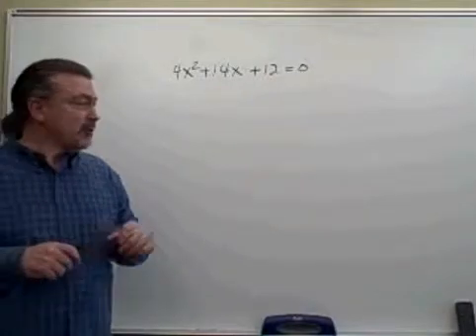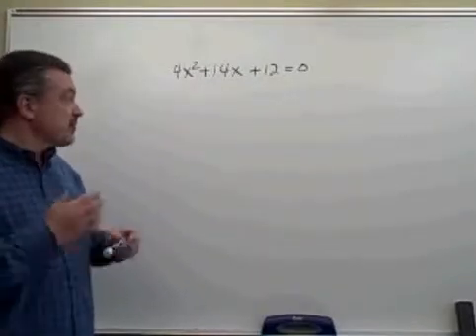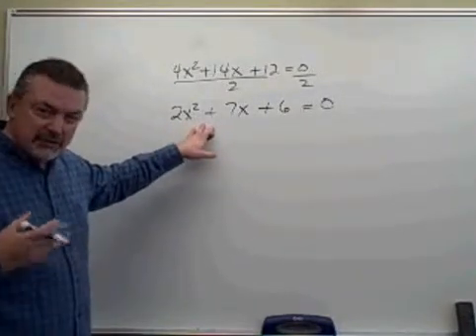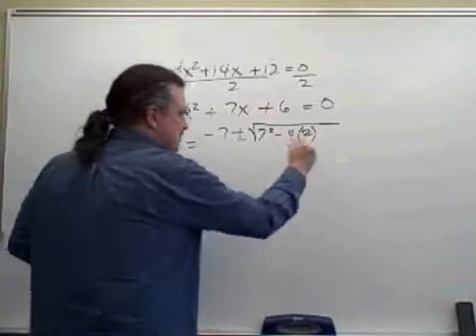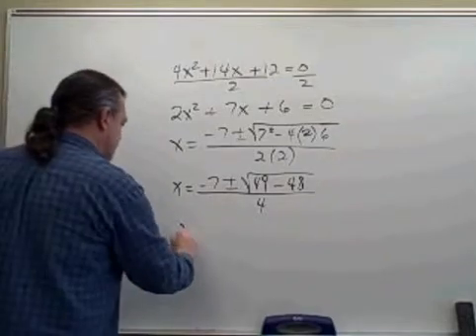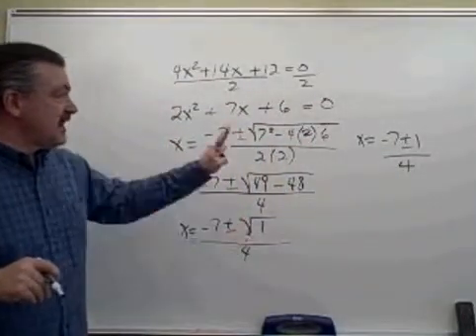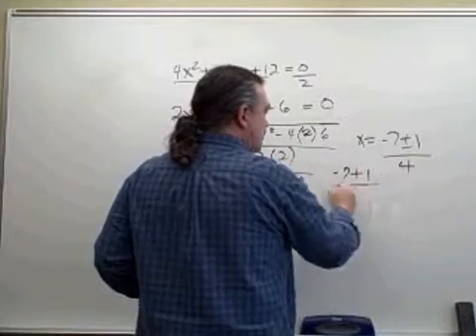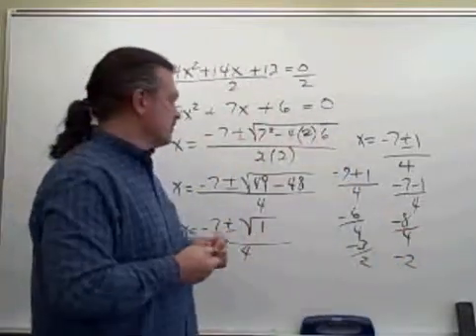Math 141 Ex 1 Rev #2.wmv